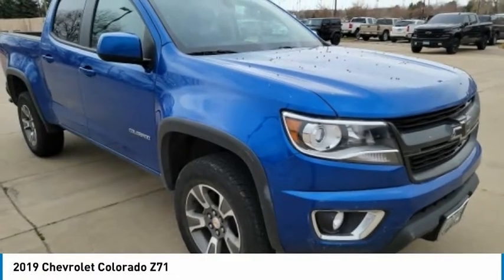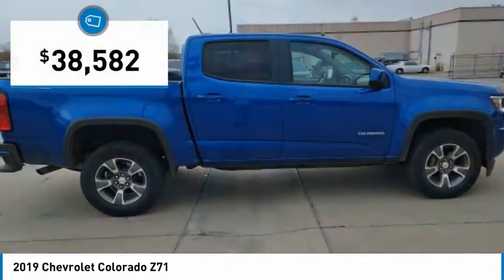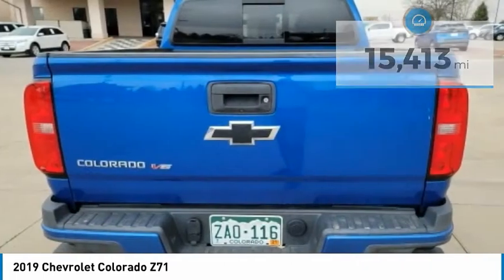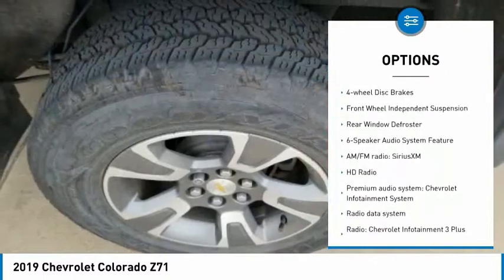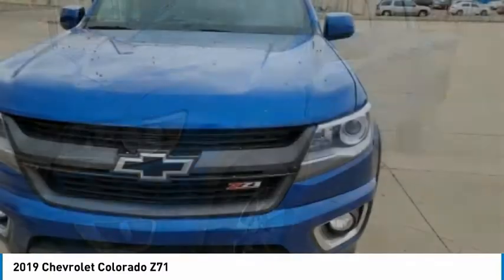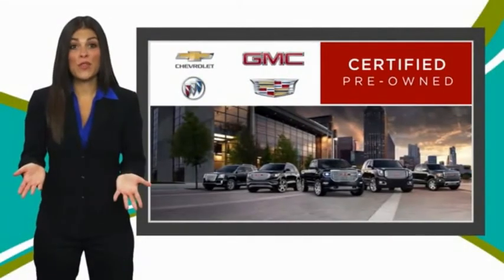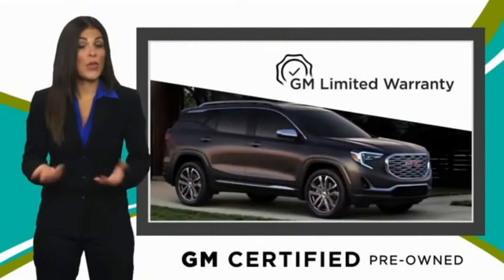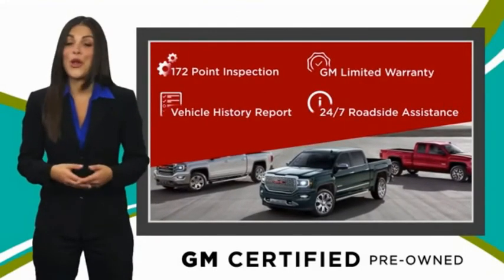2019 Chevrolet Colorado STK244521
2019 Chevrolet Colorado Z71

Fowler Chevrolet
6105 W 120th Ave

Recent Arrival!brbrPriced below KBB Fair Purchase Price! Odometer is 23009 miles below market average!brCARFAX One-Owner. Clean CARFAX.brCertified. Chevrolet Certified Pre-Owned Details:brbr  * Transferable Warrantybr  * 172 Point Inspectionbr  * Roadside Assistancebr  * Vehicle Historybr  * Limited Warranty: 12 Month/12,000 Mile (whichever comes first) from certified purchase datebr  * 24 months/24,000 miles (whichever comes first) CPO Scheduled Maintenance Plan and 3 days/150 miles (whichever comes first) Vehicle Exchange Program. SiriusXM 3-month trial subscription.br  * Powertrain Limited Warranty: 72 Month/100,000 Mile (whichever comes first) from original in-service datebr  * Warranty Deductible: $0brbrbr2019 Chevrolet Colorado Z71 V6 4WD 8-Speed Automatic REAR BACKUP CAMERA, KEYLESS ENTRY, APPLE CARPLAY, ANDROID AUTO, TOUCH SCREEN CONTROL, REMOTE START, Carfax 1-Owner, ACCIDENT FREE CARFAX, CERTIFIED PRE-OWNED, AWD/4X4/ALL WHEEL DRIVE/4WD.